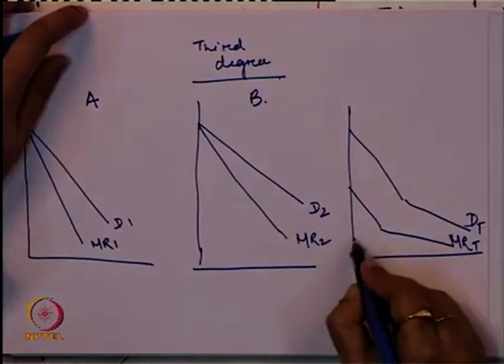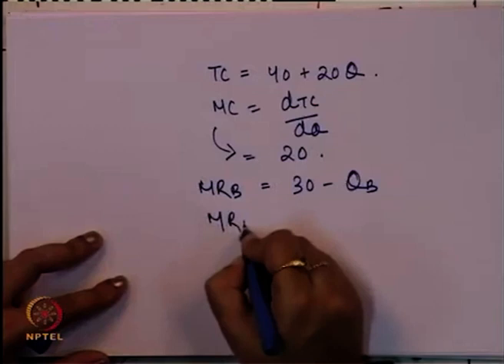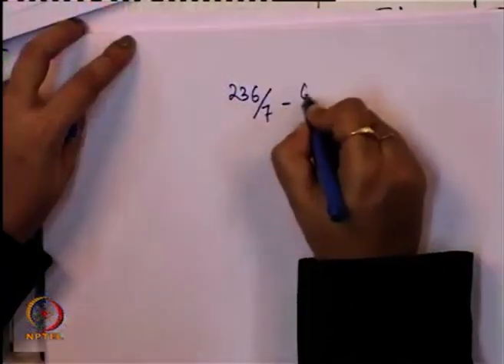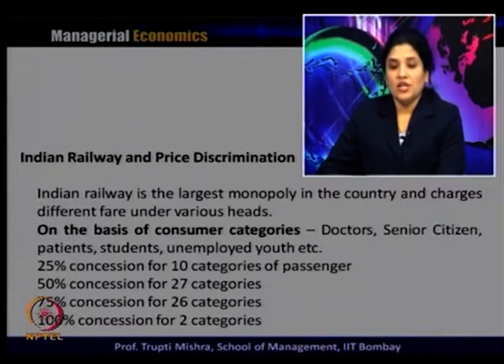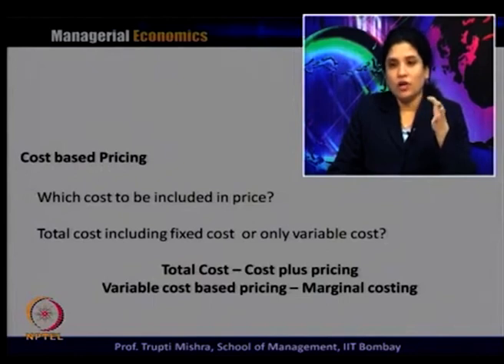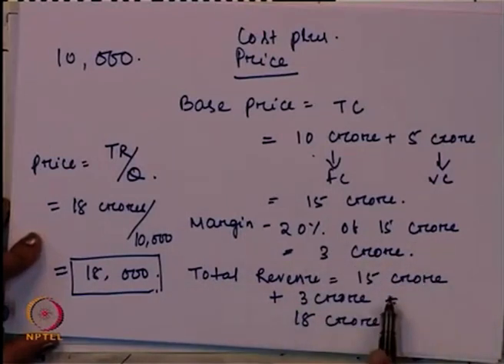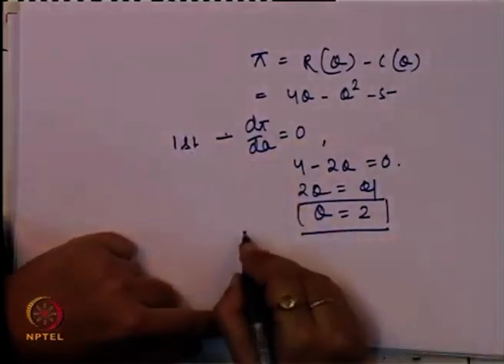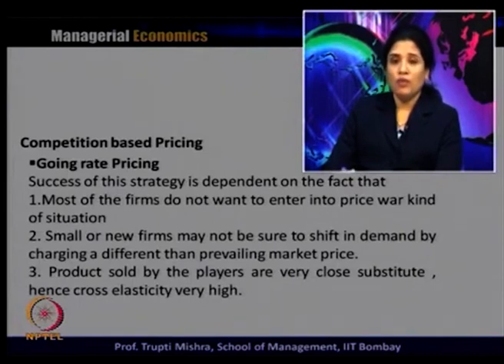L38-Product Pricing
Course Name : Managerial Economics
Subject : Management